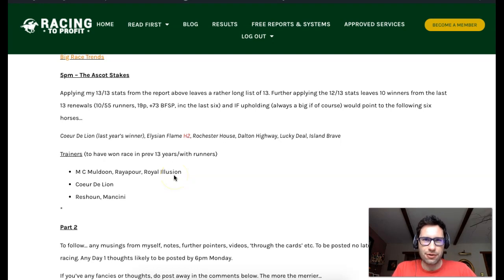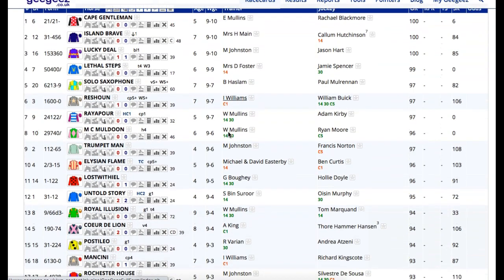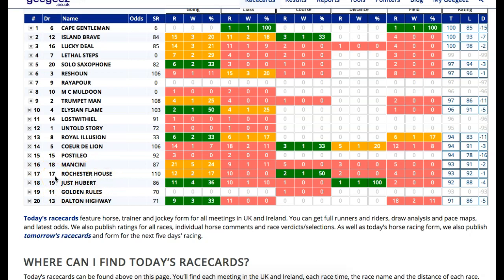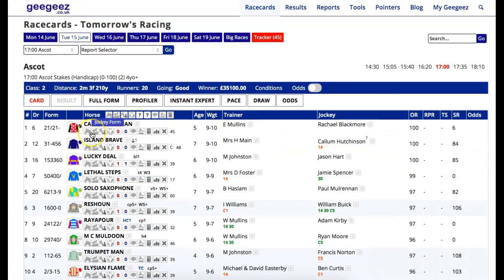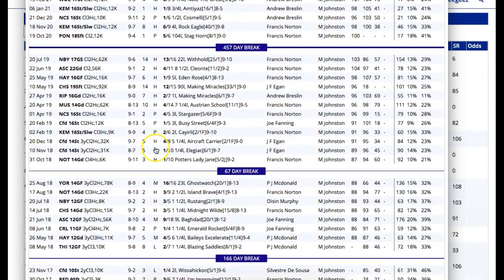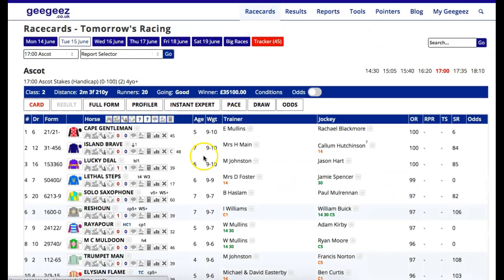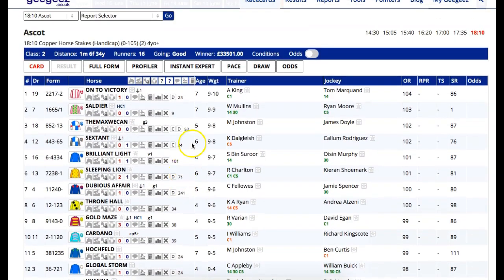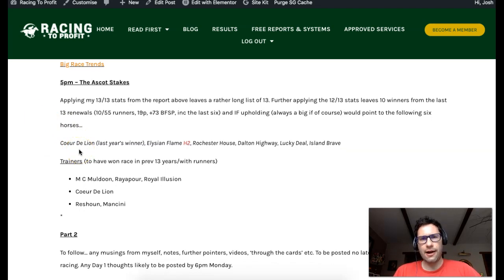Royal Ascot Day 1: Big Race Preview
Royal Ascot 2021 Day 1: A look at The Ascot Stakes Handicap (5pm)
Join my free email list and I'll send you some great freebies,